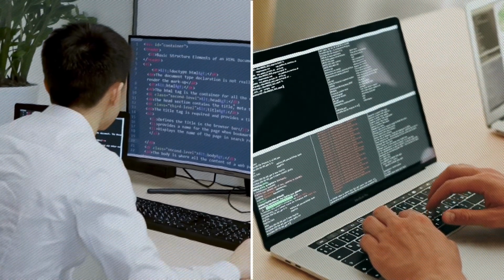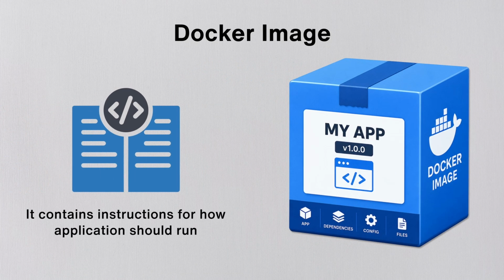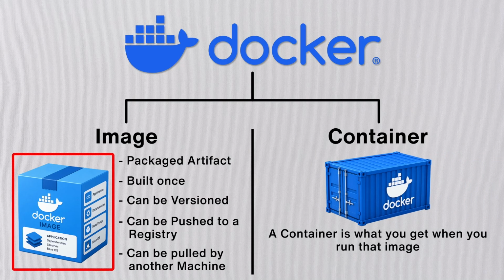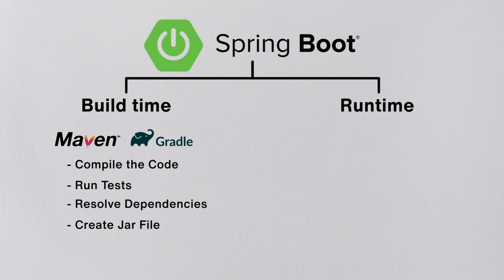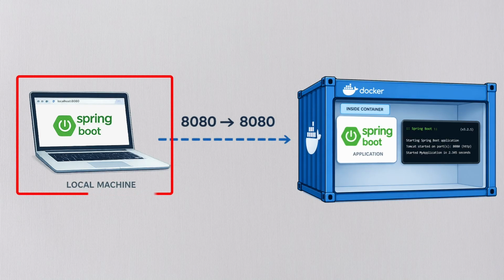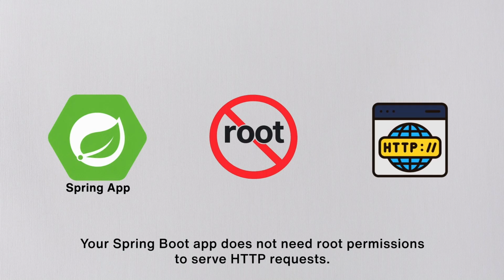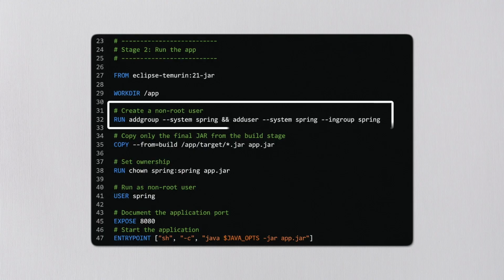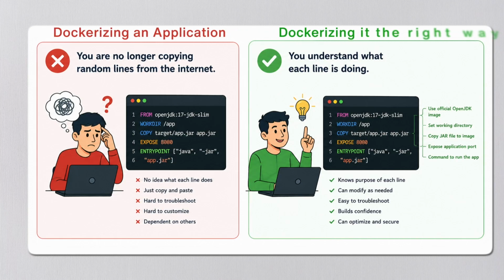Dockerize a Spring Boot App Like a Real Backend Developer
Learn how to Dockerize a Spring Boot application the right way from a developer’s perspective.

In this video, we are not just copying a random Dockerfile from the internet. Instead, we’ll understand what actually happens when you package a Spring Boot app into a Docker image and run it as a container.

We’ll cover the important backend developer concepts behind Dockerizing a Spring Boot application, including image vs container, build time vs runtime, runtime configuration, port mapping, logs, security, and how to write a clean multi-stage Dockerfile for a real Spring Boot project.

You’ll learn:

What Dockerizing a Spring Boot app actually means
Why running a JAR directly is different from running inside Docker
The difference between a Docker image and a container
What should and should not be inside your Docker image
How build time and runtime are different
Why configuration should be passed at runtime
How port mapping works with Spring Boot
Why logs should go to the console
How to avoid running your app as root
How to write a clean multi-stage Dockerfile using Maven and Java 21
How to build and run your Spring Boot app with Docker

By the end of this video, you’ll understand how to move a Spring Boot application from source code to a predictable, portable, containerized backend service.

Edited by Sai Pavan (LinkedIn username: sai-pavan-kanduri-75234326b)

If you are learning Spring Boot, Java backend development, Docker, deployment, or real-world backend engineering, this video will help you understand Docker from a practical developer mindset.